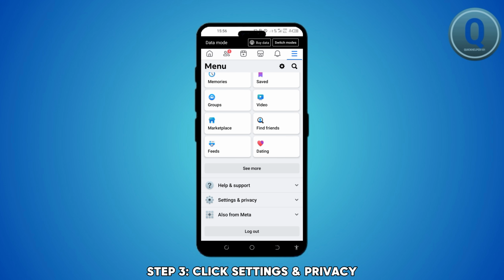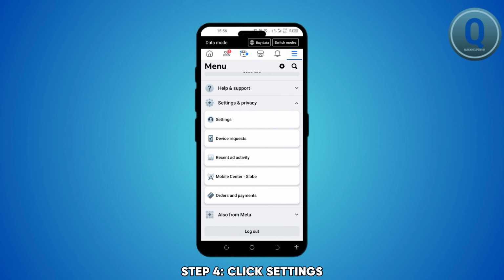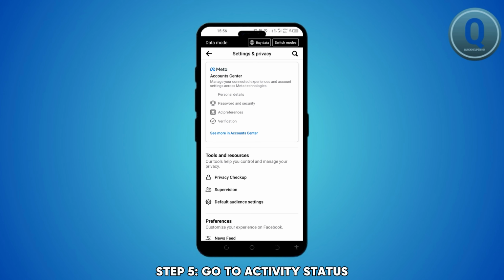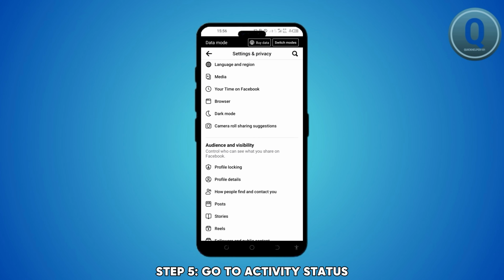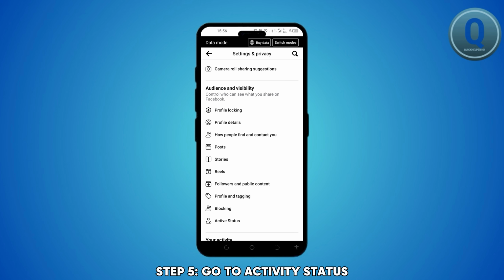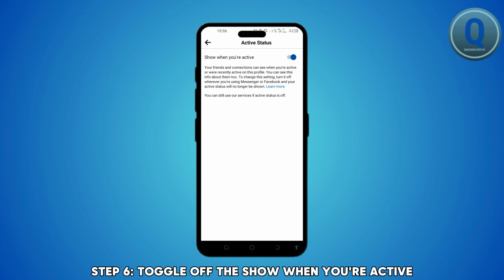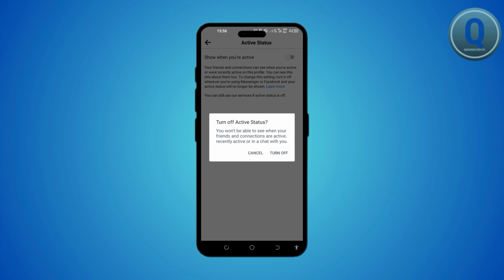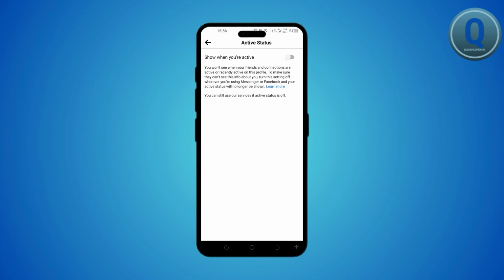How To Appear Offline In Facebook| Quick And Easy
In This Video I Show You How To Appear Offline In Facebook| Quick And Easy
Timestamps: